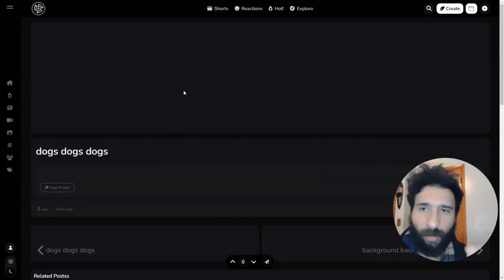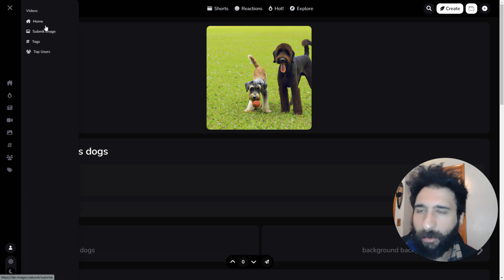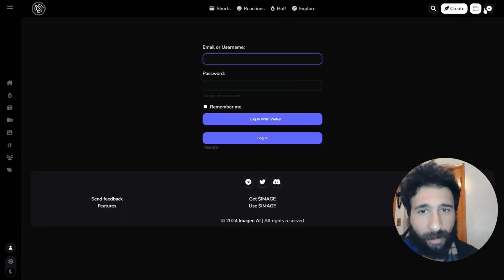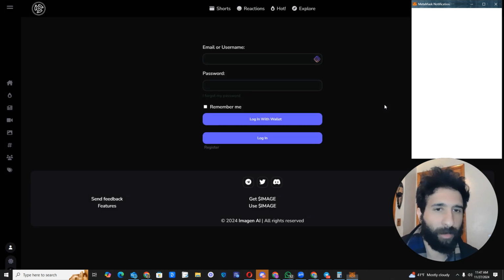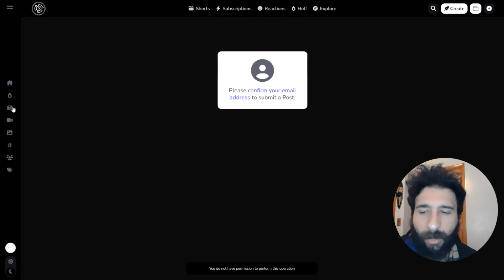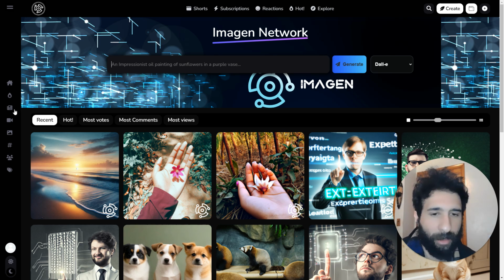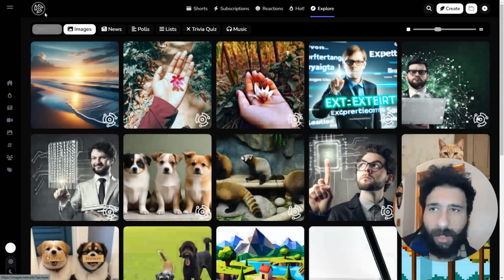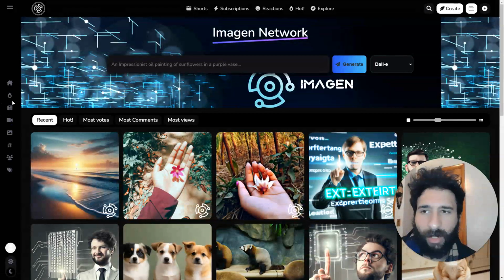Imagen Secrets Nobody Knows About!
Generate Amazing Images On Command
Unlock the secrets of Imagen with this video! Learn about the power of image and how to use it to your advantage.
Curious about Imagen? Learn the secrets nobody knows about in this video! Discover how to optimize your images for SEO and improve your online presence.Unlock the secrets of Imagen, the powerful image management software! Learn all about how to optimize your images and take your projects to the next level.